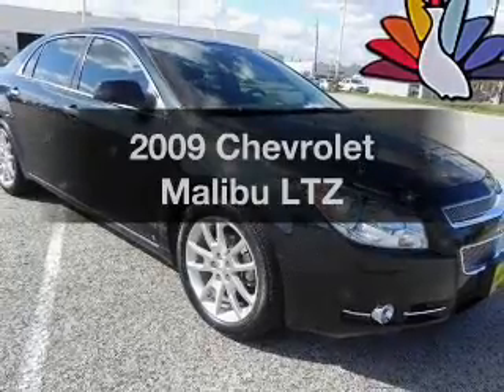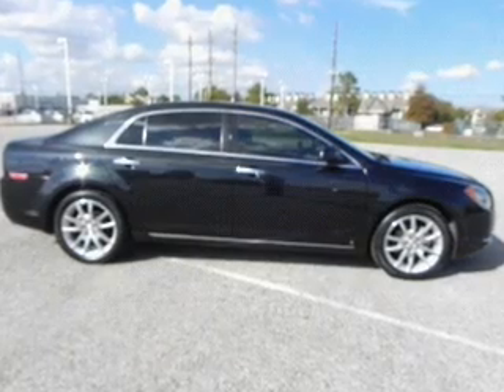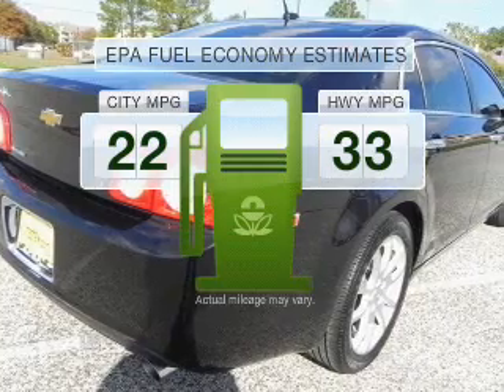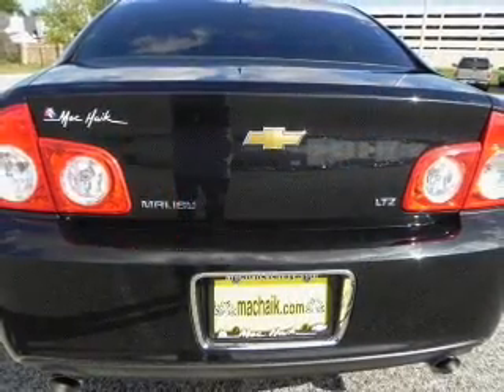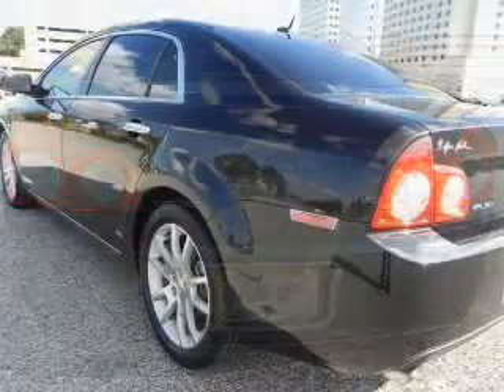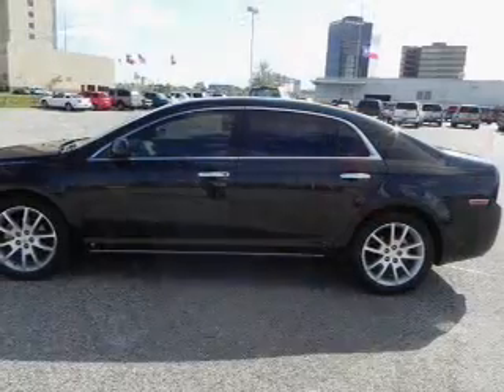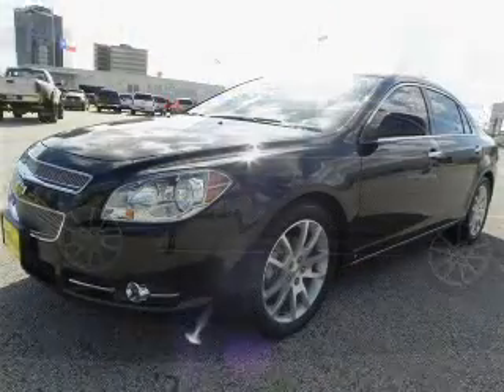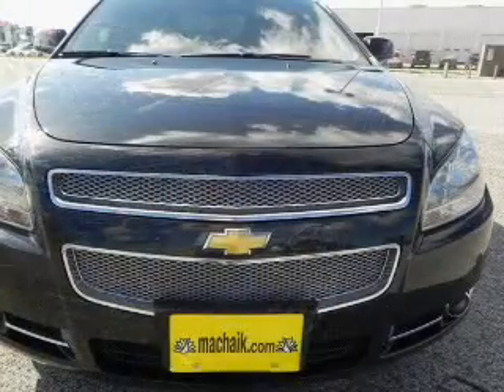2009 Chevrolet Malibu - Houston TX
Year: 2009
Make: Chevrolet
Model: Malibu
Trim: LTZ
Engine: 3.6 liter 6 cylinder 24 valve MPFI DOHC
Transmission: 6-Speed Automatic
Color: Black Granite Metallic
Mileage: 38377
Address:
11740 Old Katy Rd.